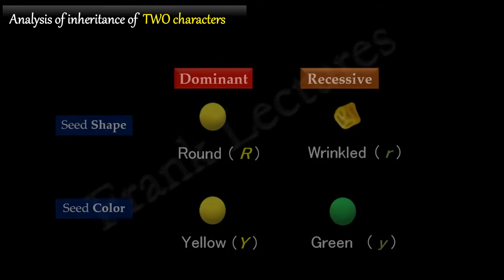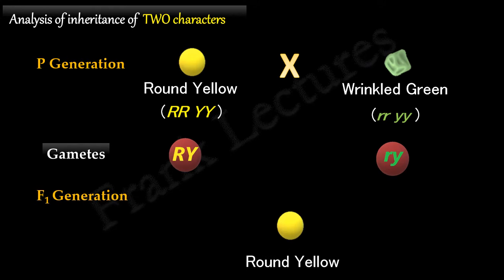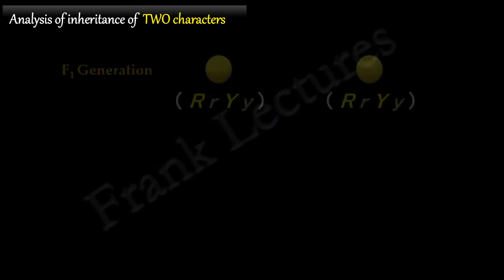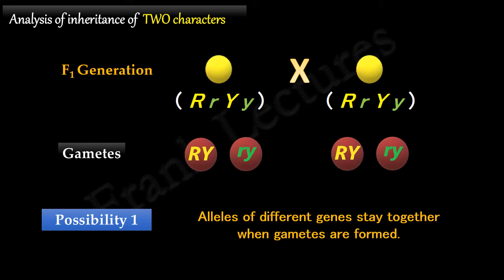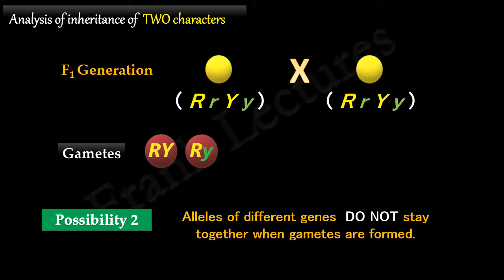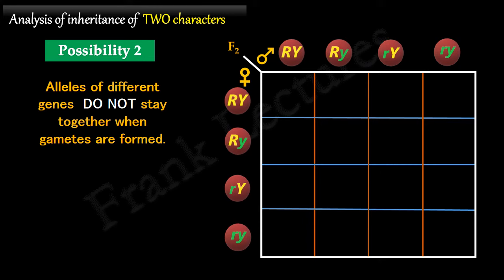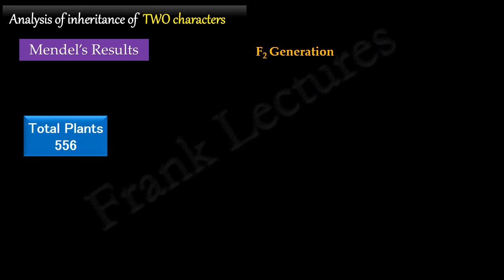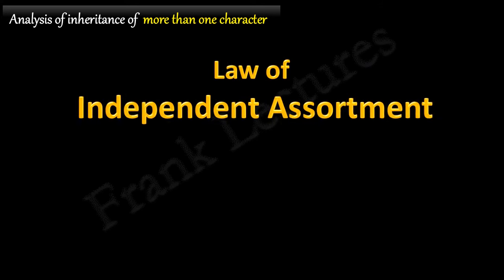Law of Independent Assortment (Mendel's Second Law) (FL-Genetics/07)